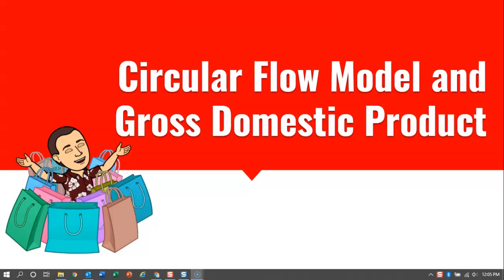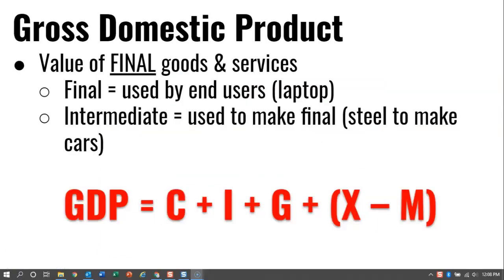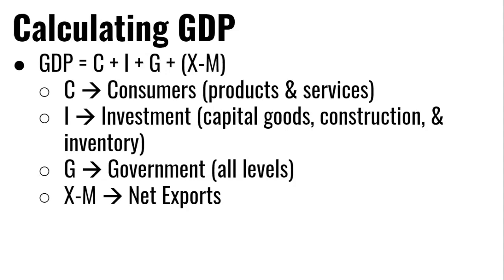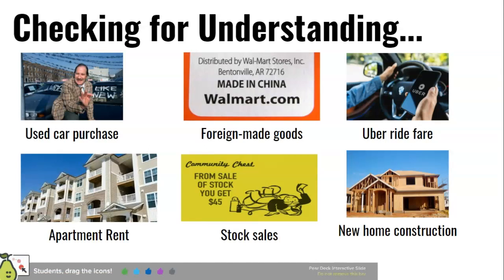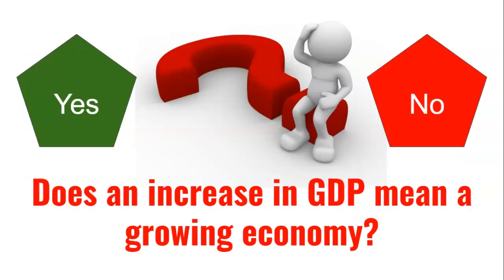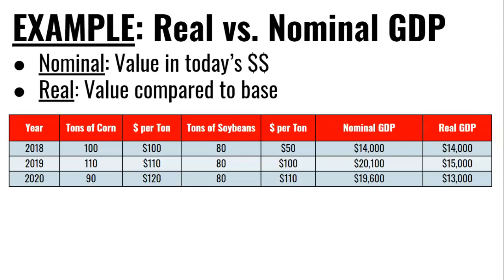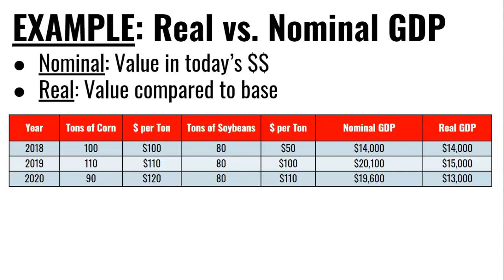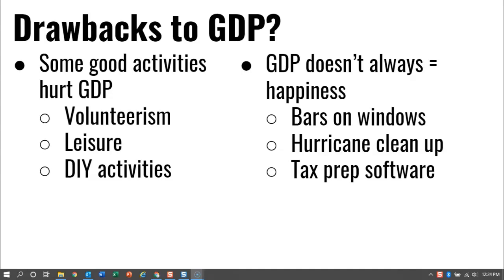AP Macro Unit 1 Day 1 GDP (2022)